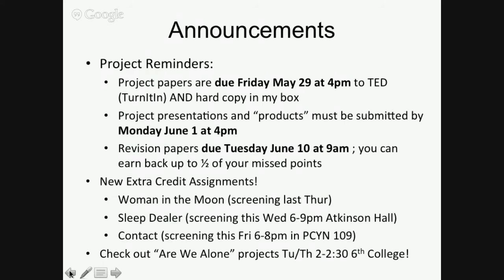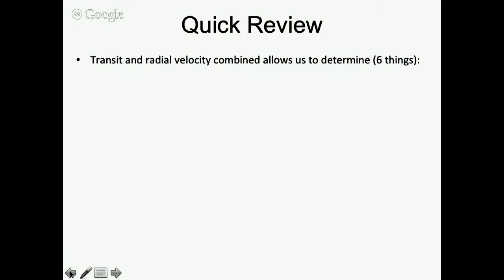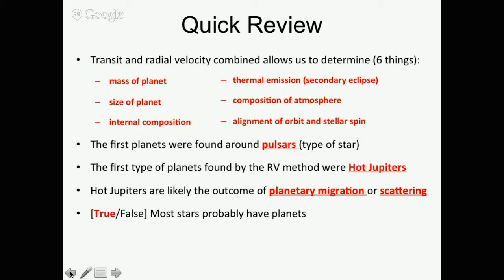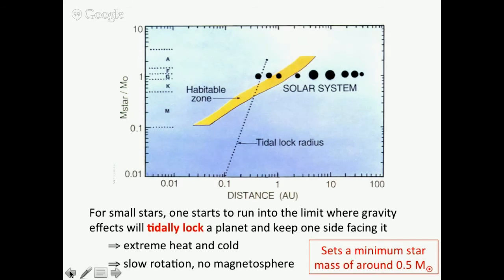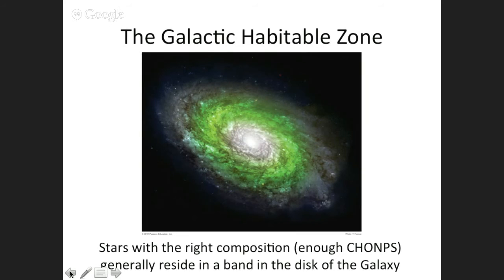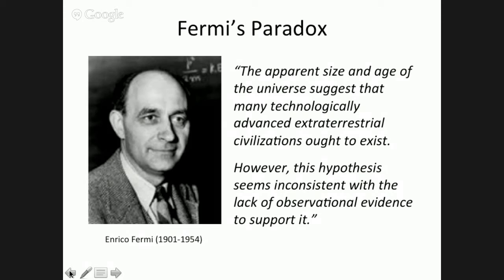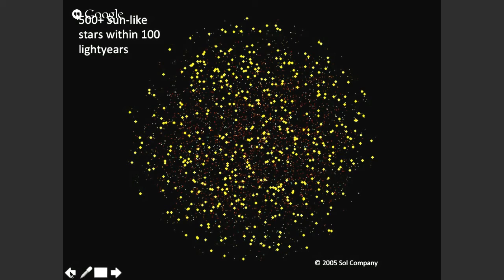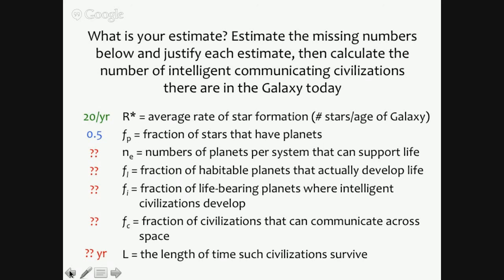Physics 13: Lecture 16: Quantifying Life in the Universe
Physics 13: Lecture 16: Quantifying Life in the Universe , IGS-Practice 3: Finding Guidance in YouDesires , Documentary - Marine life , DynamicDaneHUN Koper HipHop EM 2009 Junior small group 12. Place , Canada's Best Place to Raise Kids 2015 , Navigating 3D virtual maze by using sensor-fusion walking in place (SF-WIP) navigation technique , Yebisu Garden Place , Roger Federer Amazing Drop Shot vs Carlos Berlog - US Open 2013 R2 , Far From Home: See Images of Earth Taken From Deep Space , Biologically accurate robot walking legs ,Q8 How does being a Christian affect your life? KS1: , FROZEN SHOULDER MIRACULOUS PROCEDURE! WOMAN RETURNS TO LIFE IMMEDIATELY! TRIGENICS OAT: , Pai Thailand: Life in Pai: , A Place I My Mind: , Indonesia - Diving Raja Ampat with Waiwo Dirve Resort: , Greet The Sun (for CSG) - out-of-tune version.: , Pike Place Market Seattle Fish Throwing: , Irrigation and clean water bring life back to Jarey (full version): , Zermatt Summit 2012 - Keynote - Kristen Engvig (W.I.N) - Women leading towards the Common Good-.mp4: , Jagathy Sree Kumar is Back to Life Media Report Malayalam Comedian: , Evo-life: , Amazing Alien Grey Footage, Dr Reed Knocked It Out 14-14: , Having Fun in the Work Place Week! | Tights and Fights Ashes: Coming Attractions!: , GOD's name is the LORD: , Tottenham life without the Bale: , Adam's Grave-a song about becoming an atheist and finding one's place in the universe: , Sydney Tower-A Life in Video 70: , Russia's foreign students: , Out of Place by the Electronic Canvas at Praque's Signal Festival 2014: , Tottenham life without the Bale: , Adam's Grave-a song about becoming an atheist and finding one's place in the universe: , Sydney Tower-A Life in Video 70: , Russia's foreign students: , Out of Place by the Electronic Canvas at Praque's Signal Festival 2014: , Oil and Gas Wells Start to Finish: , Amazing Love - By Phil R. Perry: , Kauai Personal Retreat: , MIK Tyson Beyond the Glory Boxing Documentary HD: , Dog rescue videos A New Lease of Life for Elvis Daily Care Senior 9: , Zero Point Energy Magnet Generator - Is it Really a free Way to Power Your Home For Life?